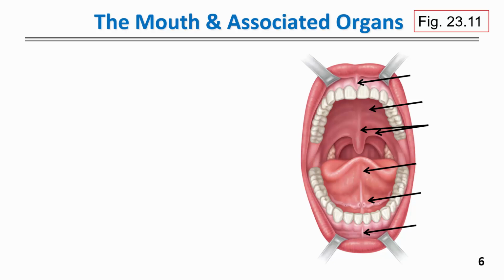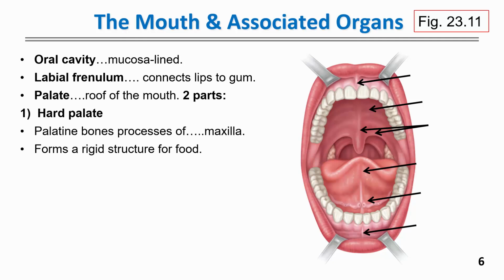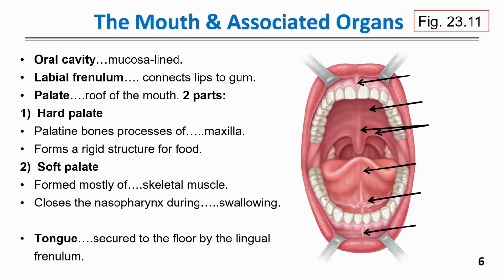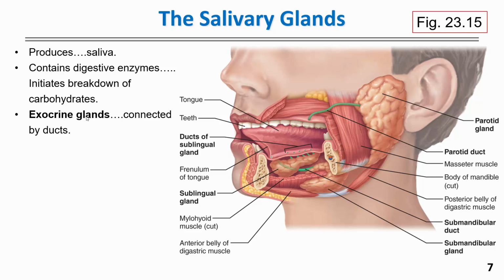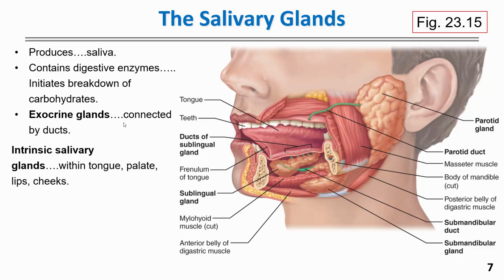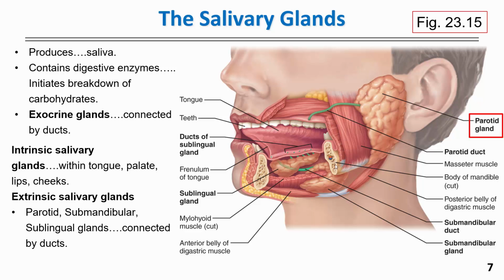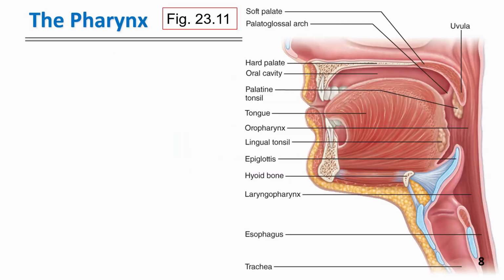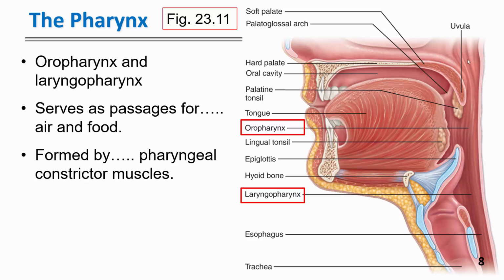BIOL 201 Digestive system slides 6 8